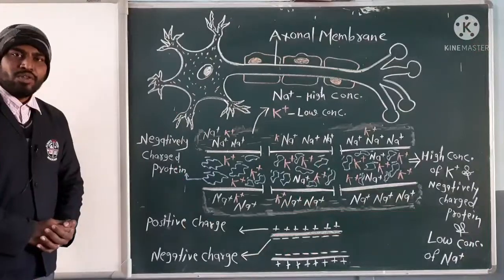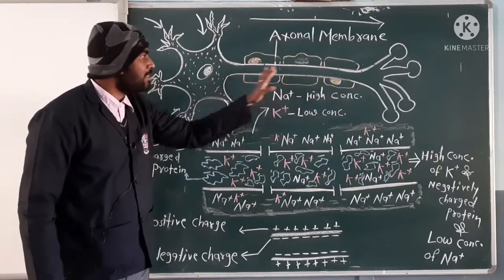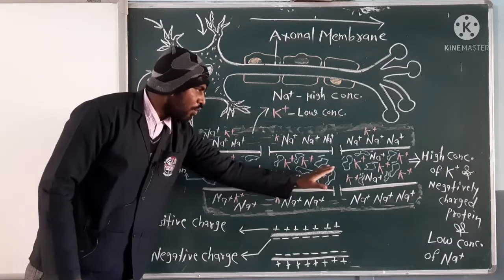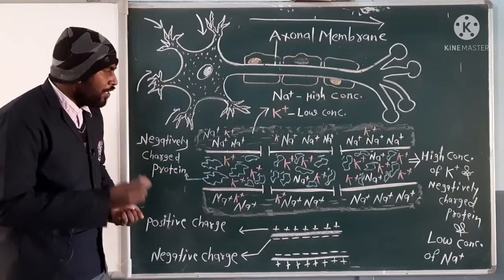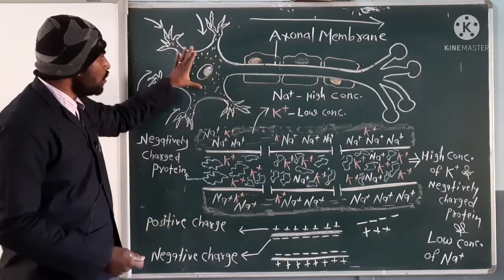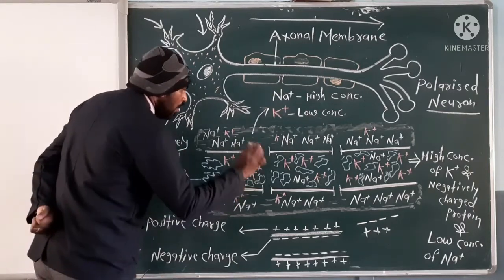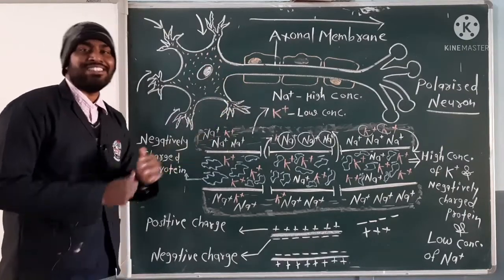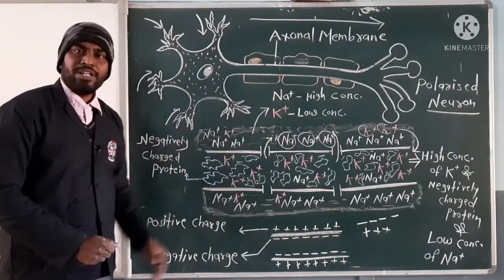Generation & Conduction of Impulse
11 Biology NCERT,
Basic Concept